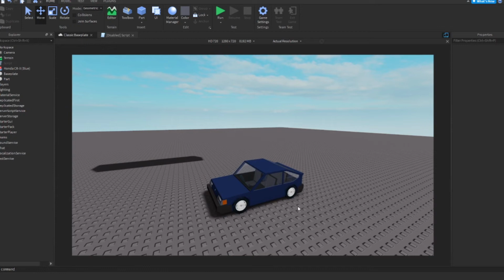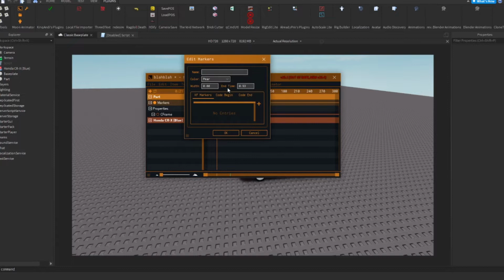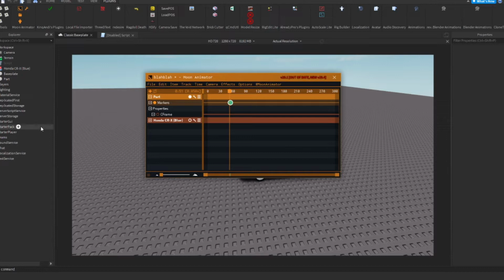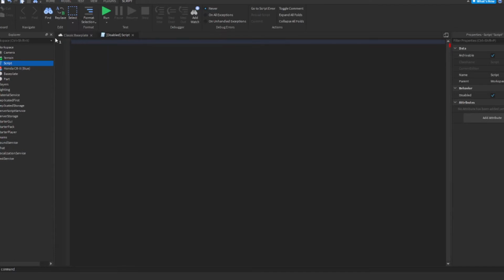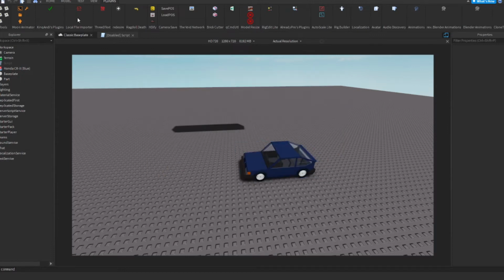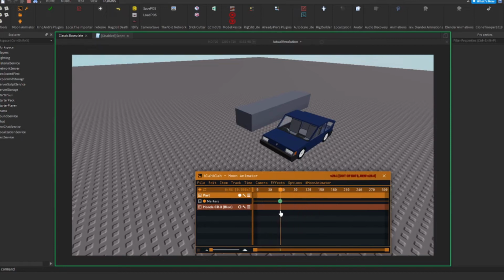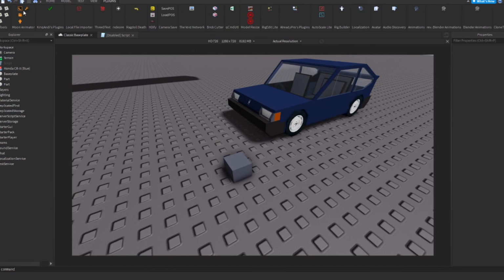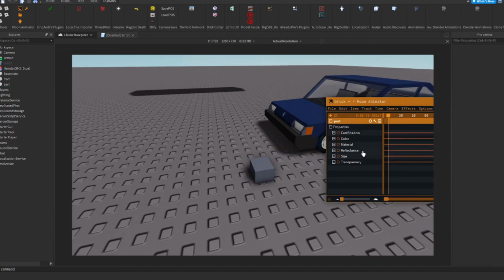Introduction to Markers - Moon Animator Tutorial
yeah this tutorial doesn't even have music i made this, editing and all, in an hour, so this is gonna be really quick